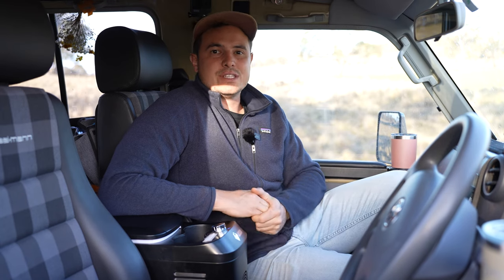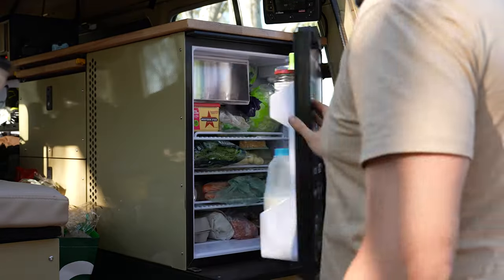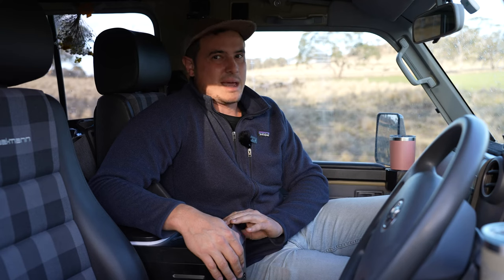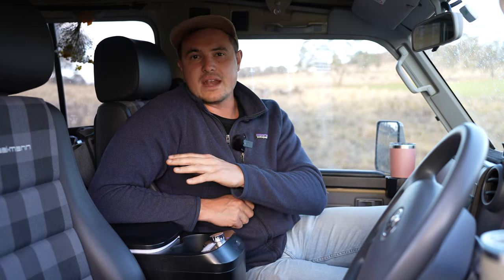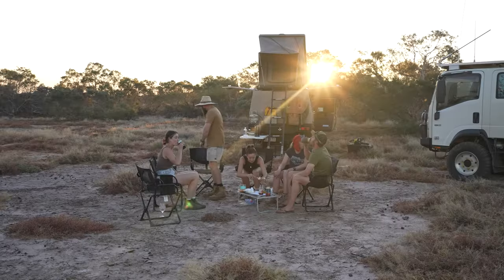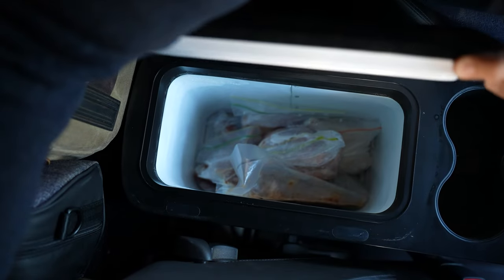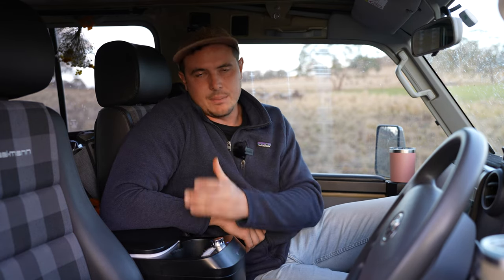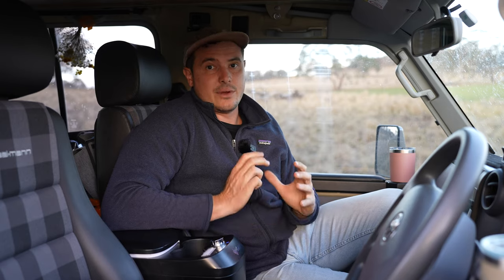Bushman Roadie | 15L Car Fridge Review | Matt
Matt from @OverlandTravellers shares his review of the Bushman 15L Roadie centre console car fridge. Perfect for everyday use or long trips, the 15L Roadie can hold everything you need and keep your drinks upright and your food icy cold while you drive.